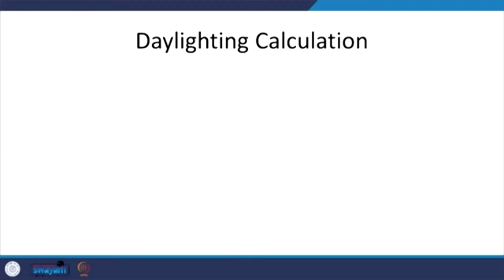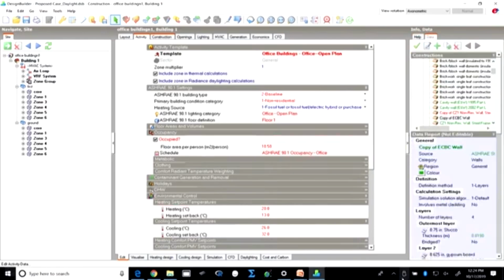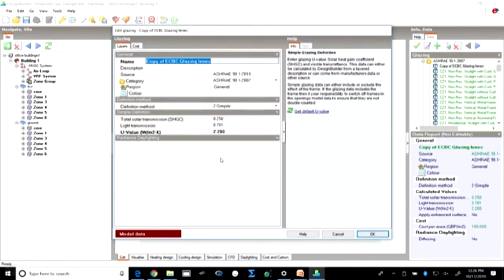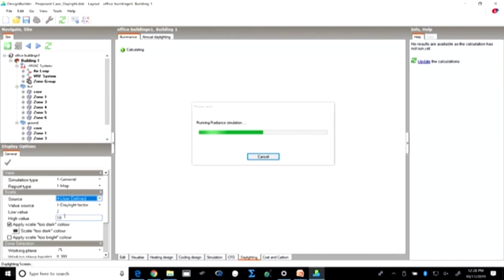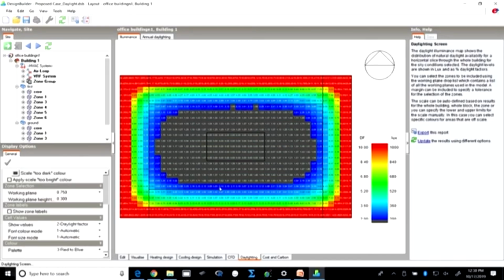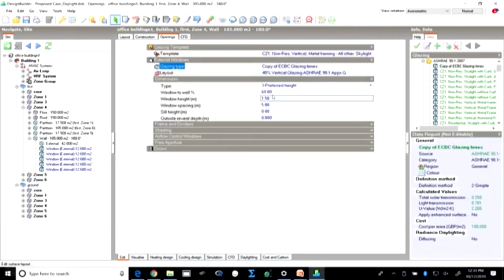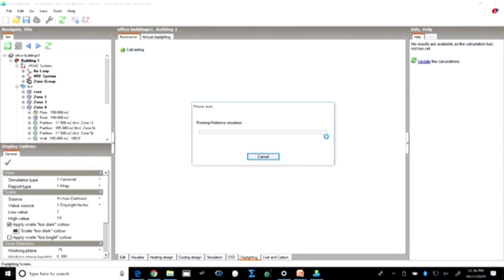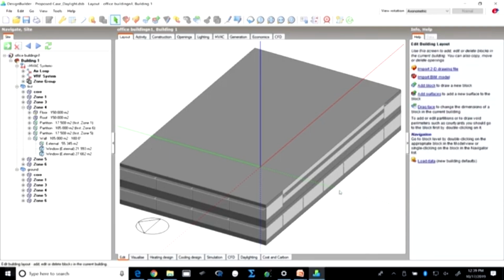Whole Building Performance IX